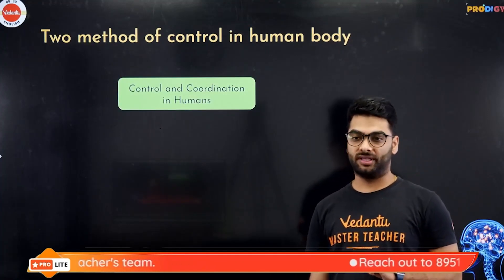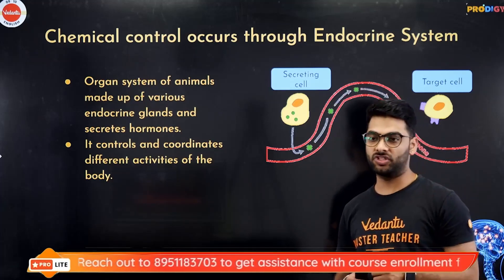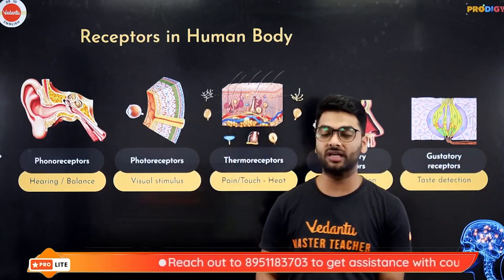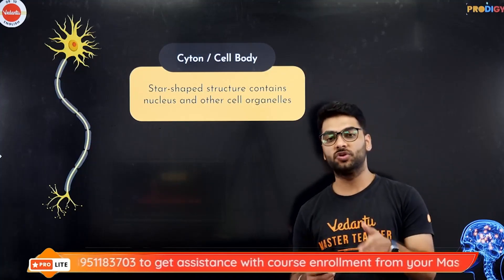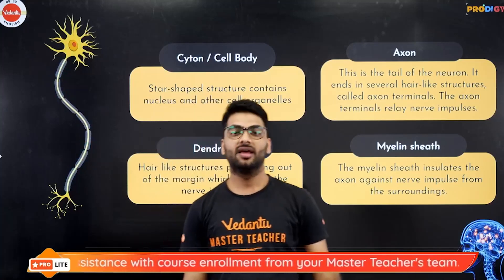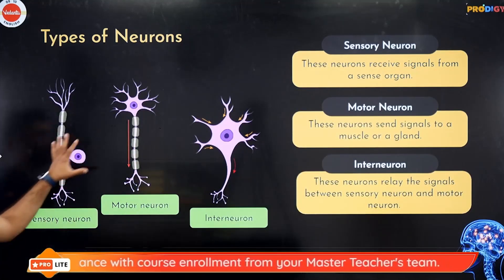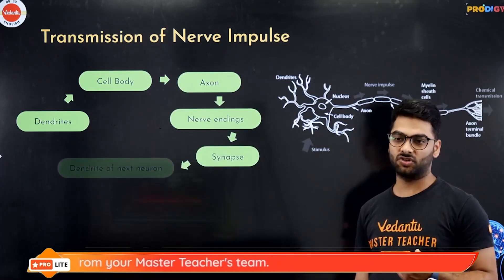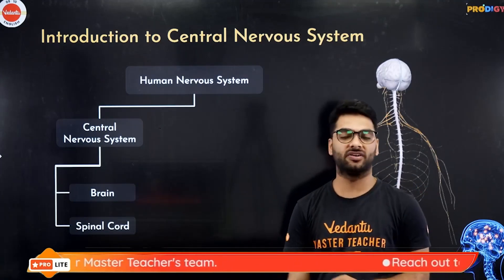Control & Coordination L-1 | Introduction, Neuron Structure & Function, CNS | Class 10 Biology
In this video, Pritesh sir will cover the chapter control and coordination from Class 10 Biology Chapter where he will explain the topic Introduction to control and coordination, Neuron Structure & Function, CNS.